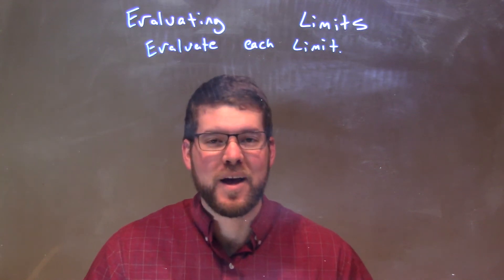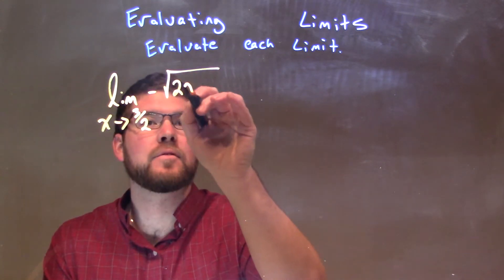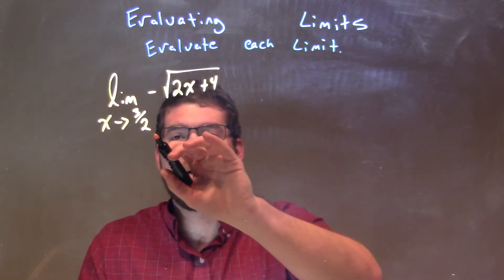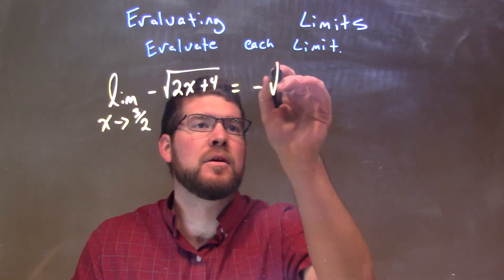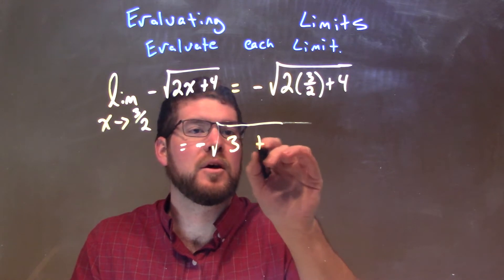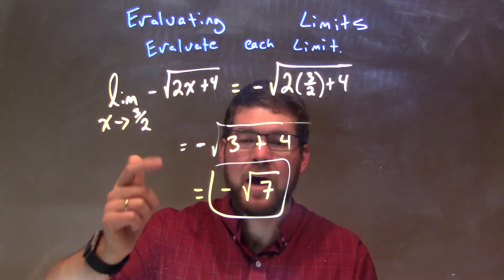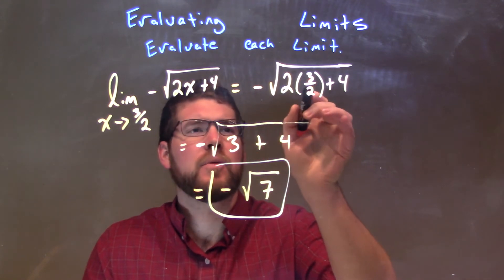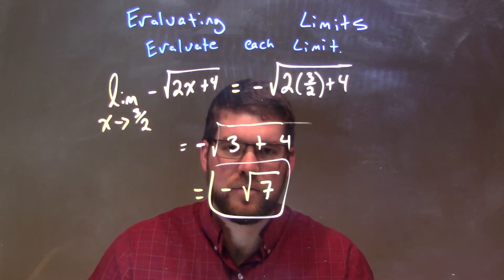Evaluate: lim -√(2x+4) as x approaches 3/2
A math video lesson on the Evaluating Limits which is a topic on Limits in Calculus. This video discusses how to evaluate the lim -sqrt(2x+4) as x approaches 3/2